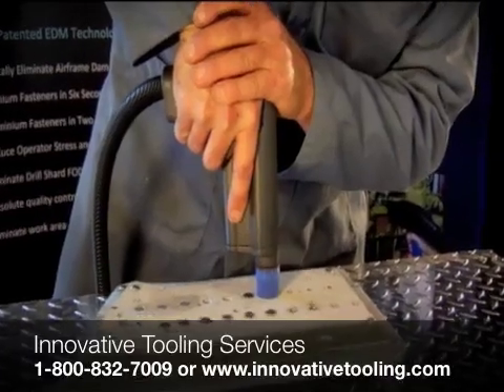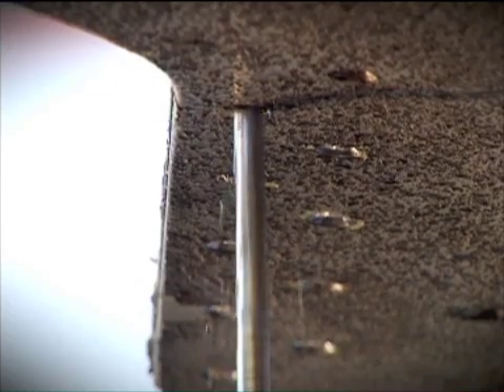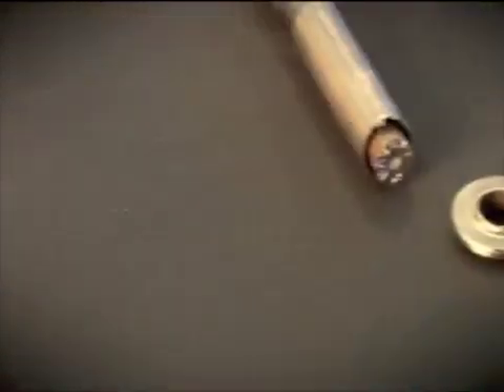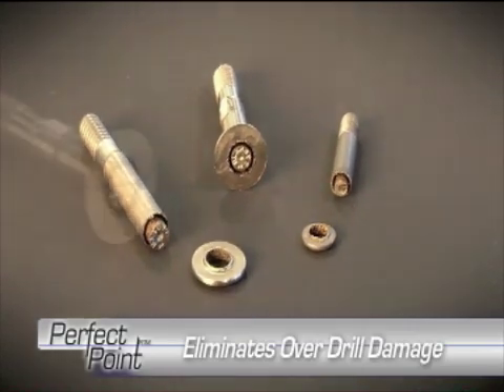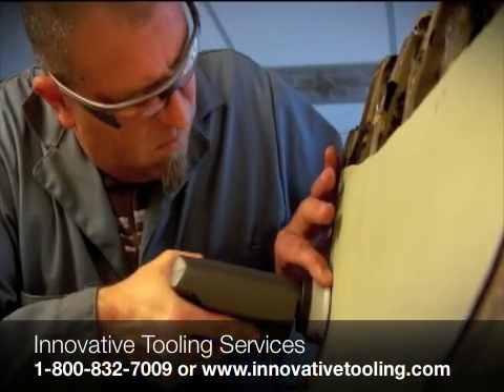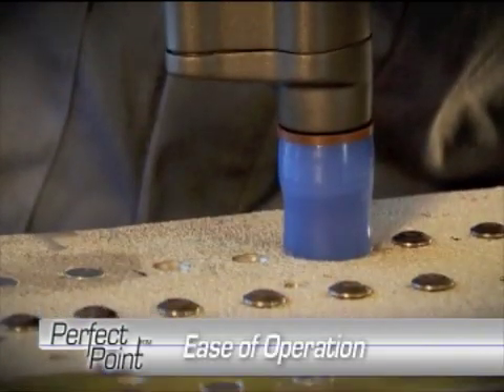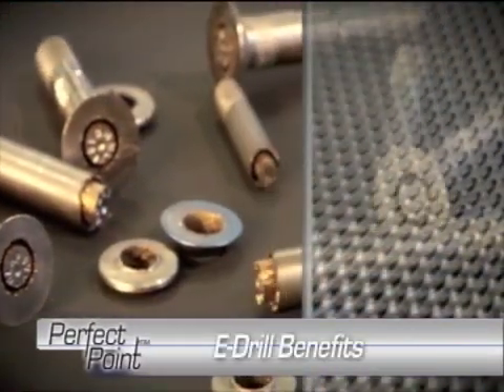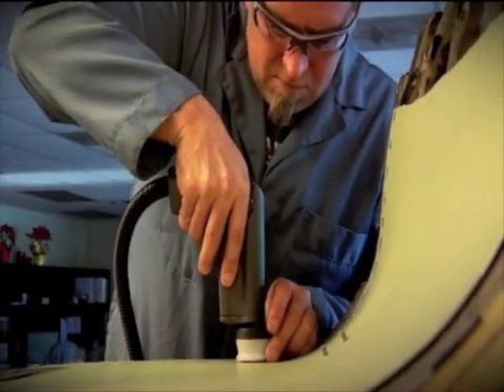Perfect Point EDM E-Drill Aircraft Fastener Removal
- Innovative Tooling Services is pleased to be a distributor of the Perfect Point EDM E-Drill. An innovative fastener removal system that will revolutionize the way the aircraft and aerospace industry removes fasteners of all types. Shard and FOD free fastener removal is reported to save $100,000 per one thousand fasteners removed.

Innovative Tooling Services has been an industry leader and pioneer in the aircraft tooling sector for nearly 25 years and looks forward to offering the Perfect Point EDM E-Drill to its customers around the world.